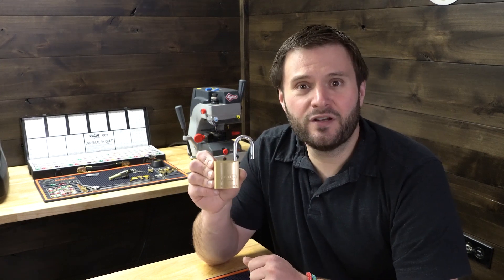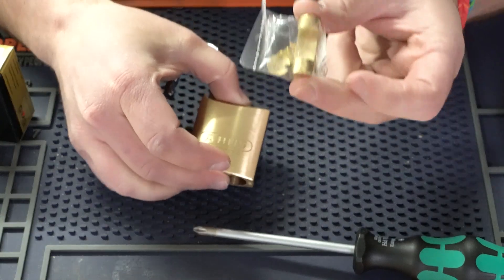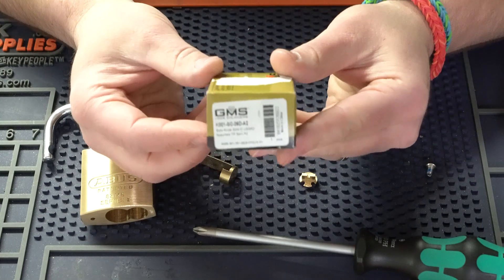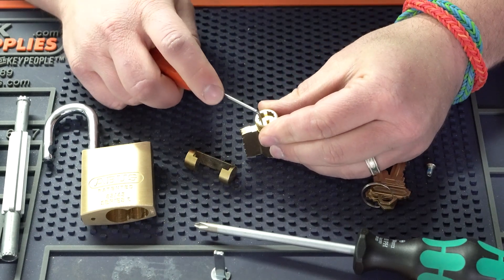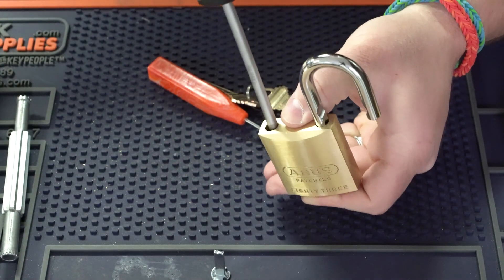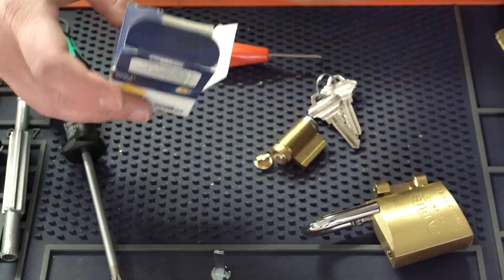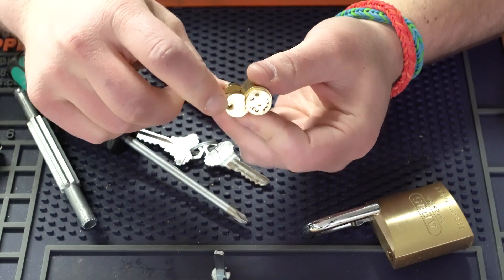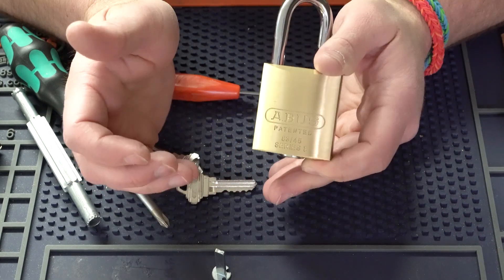Locksmith Tip | Abus Padlock Hack - Key-In-Knob Kit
This locksmith tip can save you money and extend your inventory. You will learn how to use a key-in-knob cylinder in an Abus padlock. Enjoy this padlock hack!